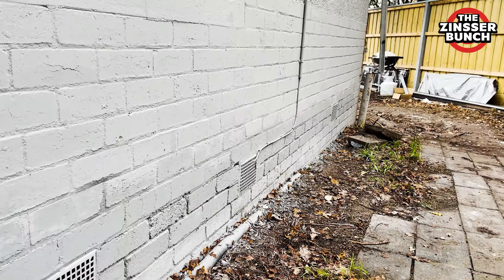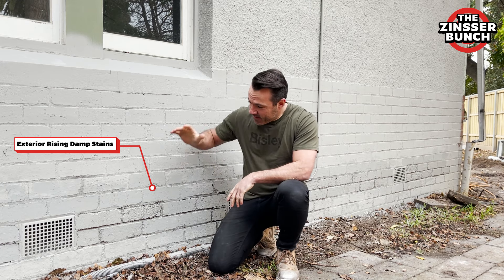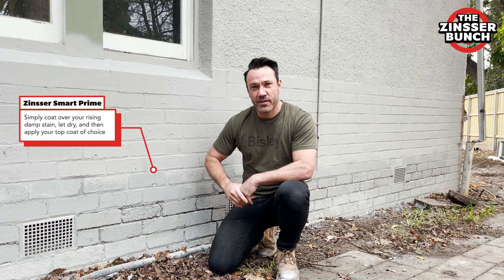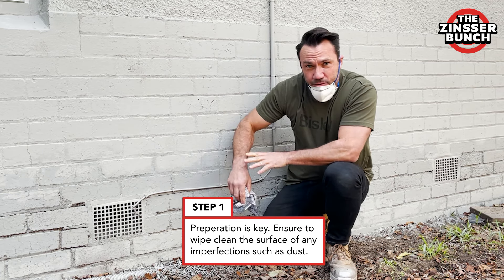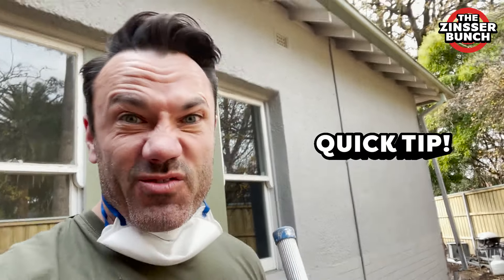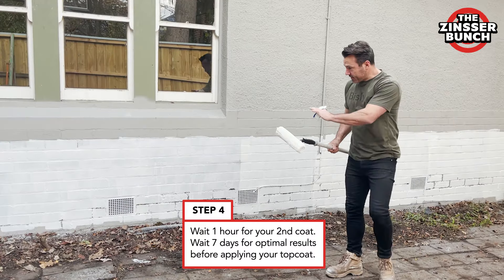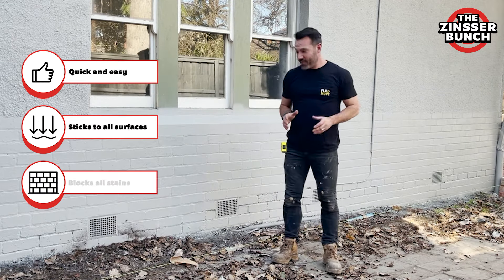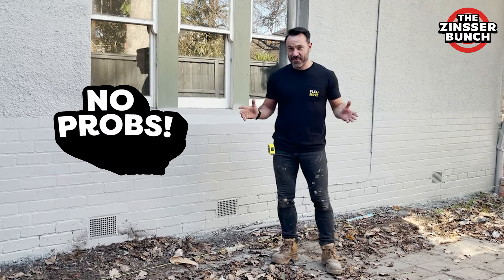The Zinsser Bunch, Ep. 1: HOW TO FIX Staining On Exterior Walls With Zinsser Smart Prime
In the first episode of our The Zinsser Bunch series, James Bawden a.k.a ‘The Reno Coach’ takes us through how to fix staining on exterior walls from rising damp, using Zinsser Smart Prime. Follow along with our The Zinsser Bunch series to learn how to fix a range of interior and exterior paint problems around your home using Zinsser Primers.